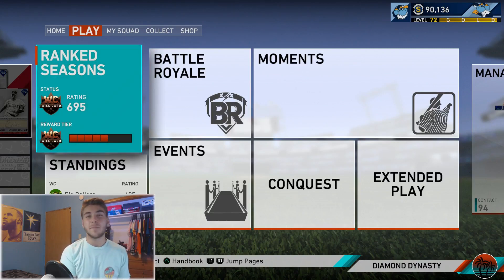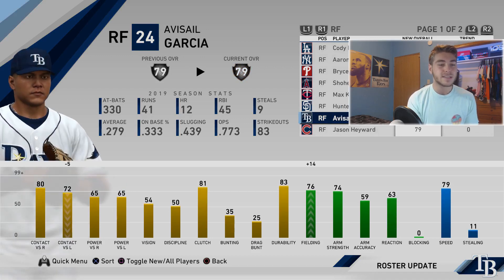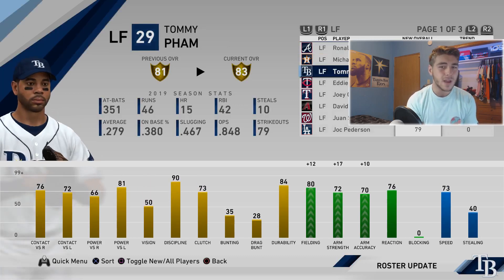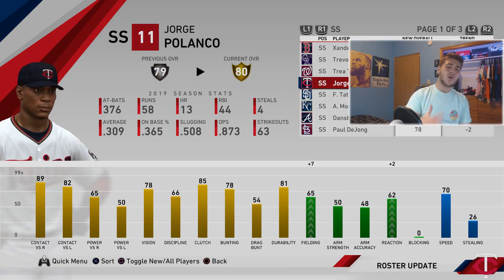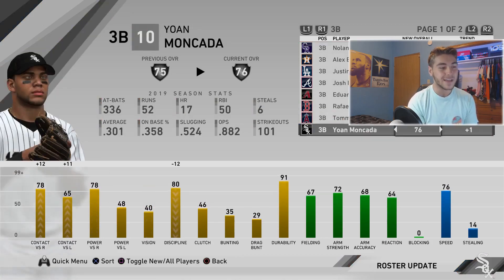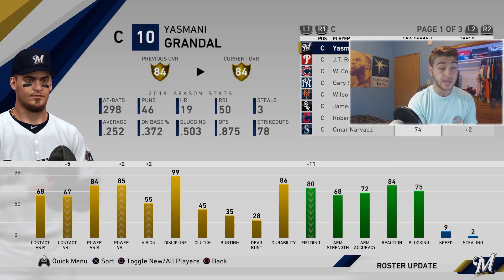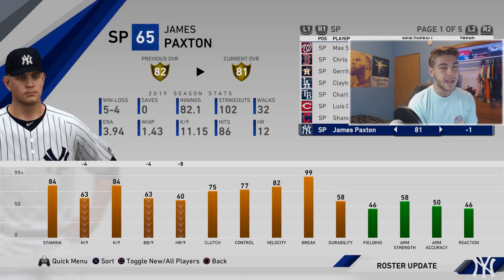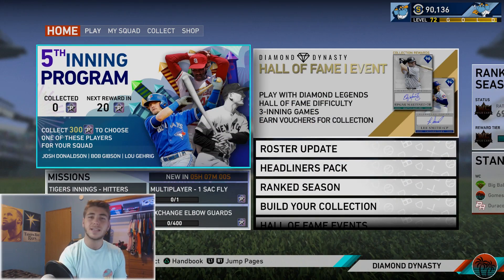Huge July 19 Roster Update! Tons Of New Diamonds! 5th Inning Out! MLB The Show 19 Diamond Dynasty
July 19th Roster Update With Some Huge Upgrades! Multiple New Diamonds Added! 5th Inning Program Released With 3 New Signature 99 Overall Bosses And More!